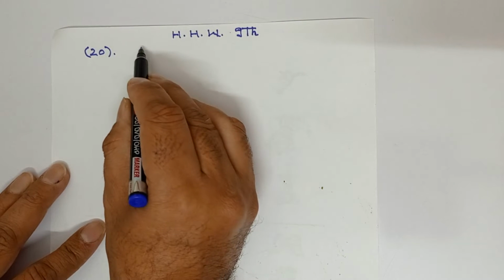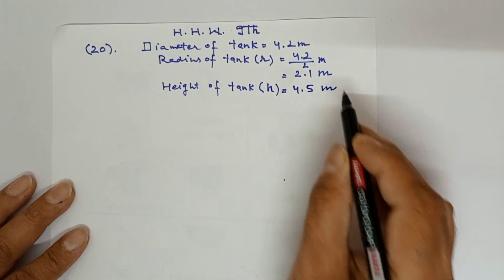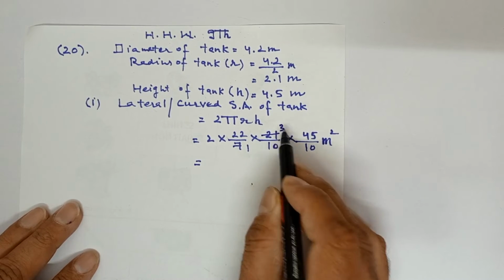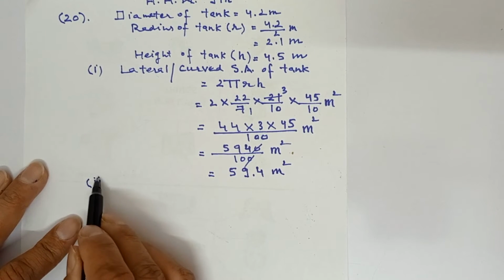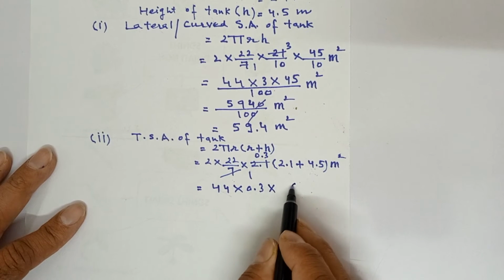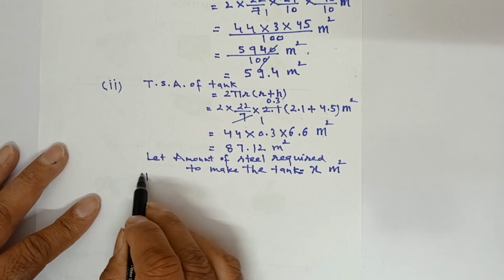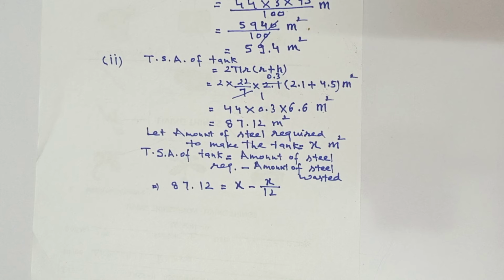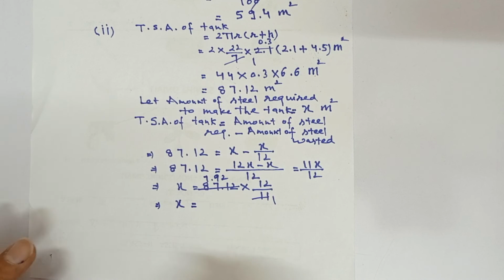Winter Holidays Homework/Q-20/Class:-9/Easiest Explanation